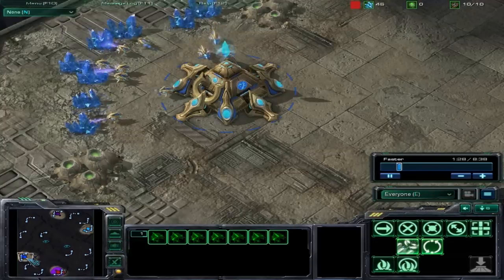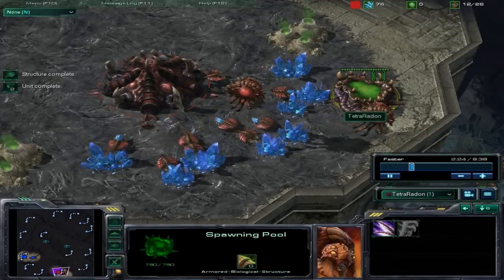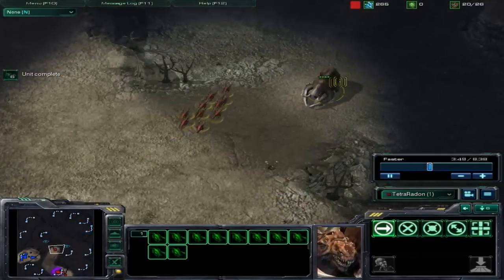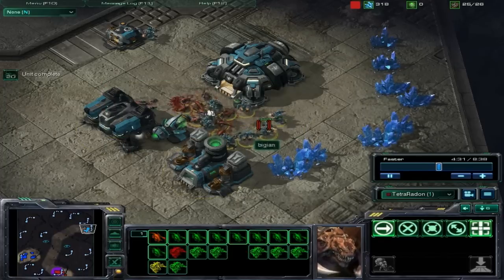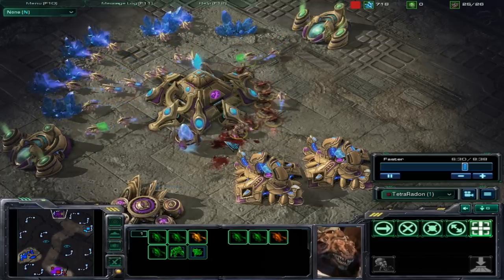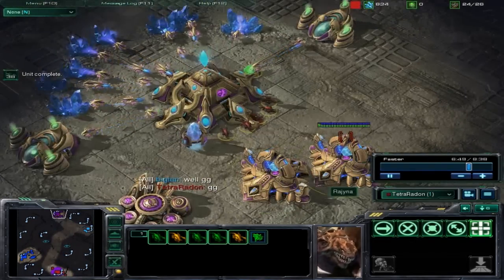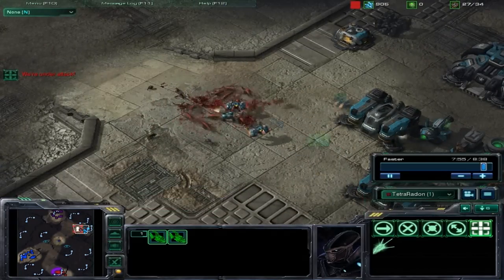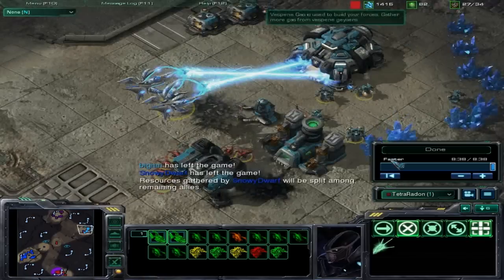Starcraft 2: Can I do a Zerg Rush?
READ DESCRIPTION: I'm probably gunna start a new channel with a friend (Snowydwarf) for SC2 only game plays, cause when Black ops comes out I want to be able to continue to post SC2 videos on a consistent basis but not annoy the FPS on my channel. You guys think it would a good idea?